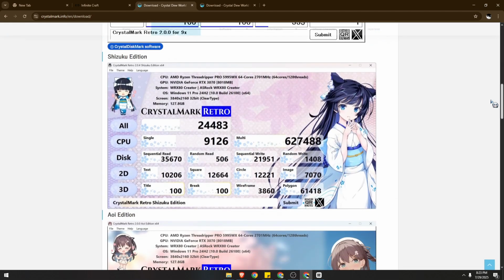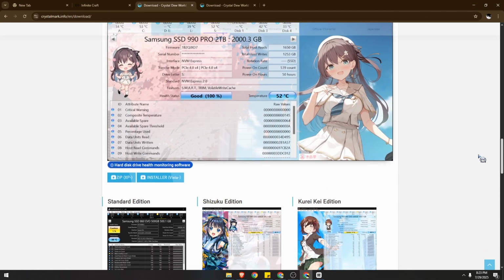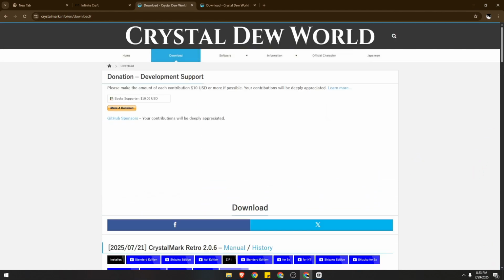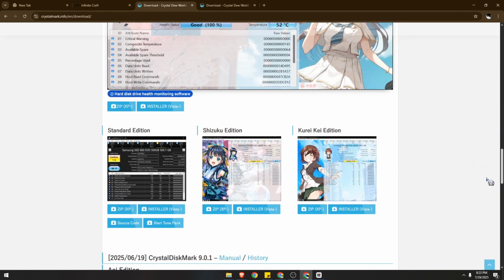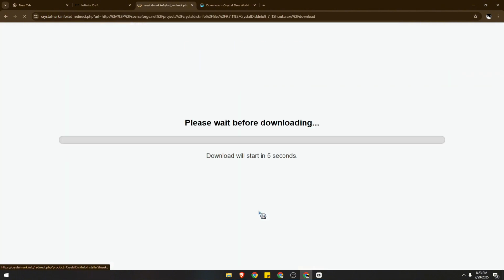How to Install CrystalDiskInfo Shizuku Edition – Full Guide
You’ll learn how to download and install the CrystalDiskInfo Shizuku Edition on your Windows PC. This is how to set up the fun anime-themed hard drive health monitoring tool quickly and securely.